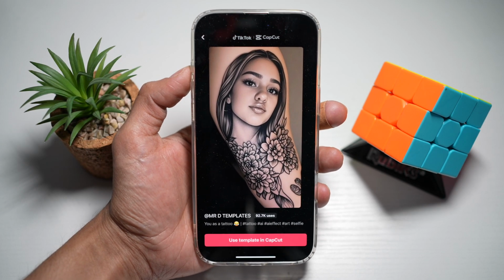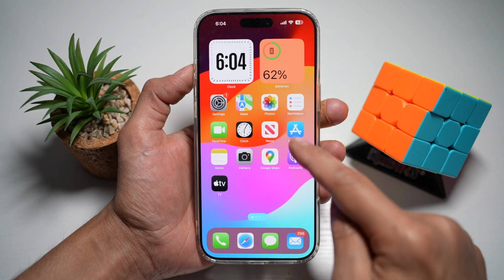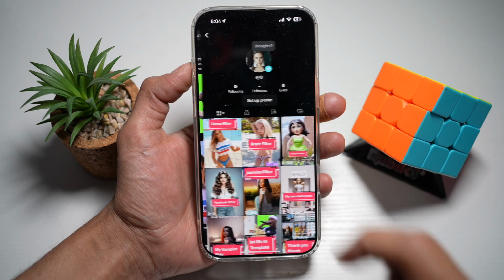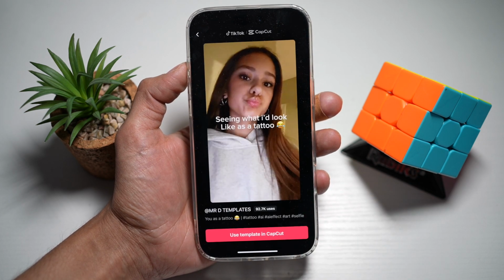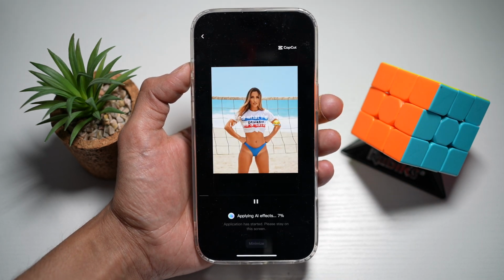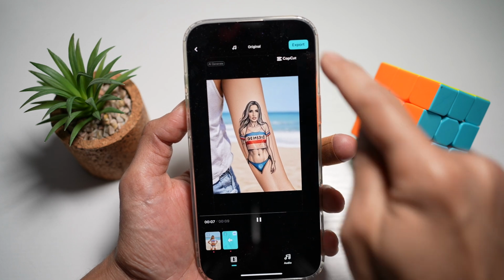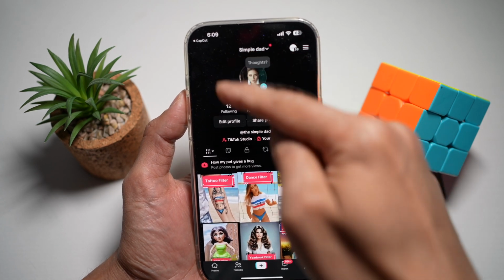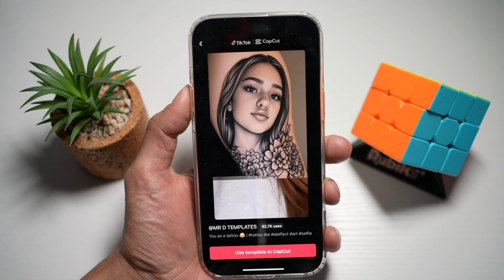How to get the Tattoo Filter on Tiktok | Seeing What I Would Look Like as a Tattoo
00:00 Intro
00:10 Like or no Like
00:20 How to get the Tattoo Filter on Tiktok

Search for :
Tattoo filter
Tattoo try on
Tattoo simulation
See myself with tattoos
Tattoo app review
Virtual tattoo try on
AI tattoo preview
What would I look like with a tattoo
Tattoo ideas
Tattoo designs on body
Tattoo trend 2025
Tattoo transformation
Tattoo before and after
Tattoo style preview
Digital tattoo overlay
Tattoo inspiration
Tattoo planning tips
Try before you ink
Tattoo visualizer
Tattoo filter TikTok